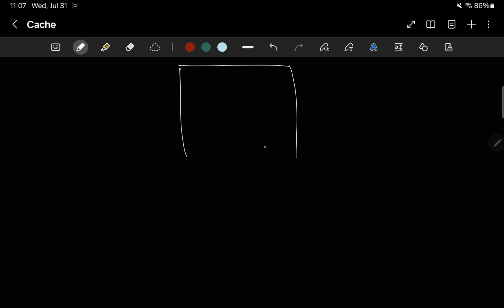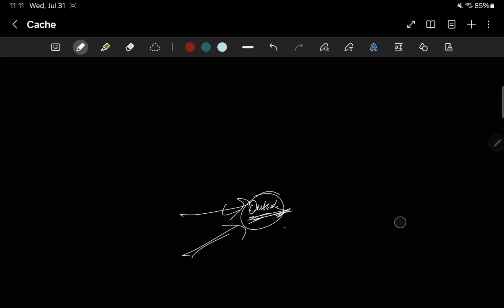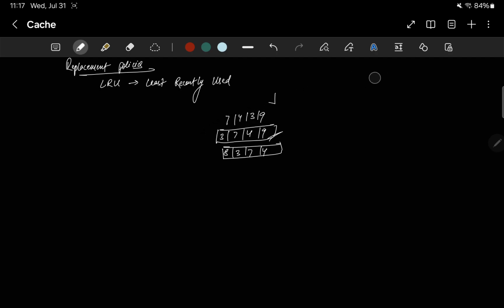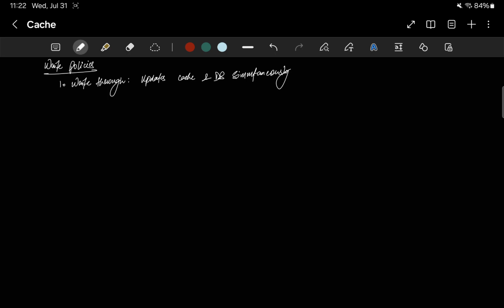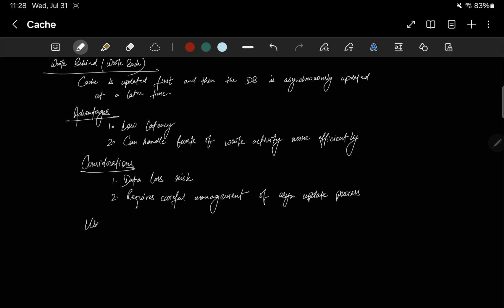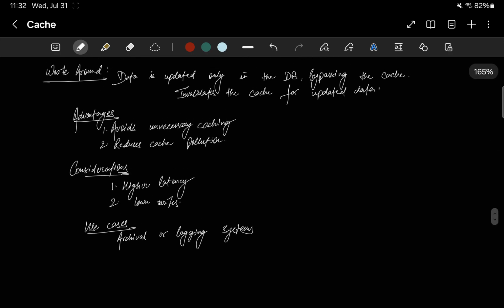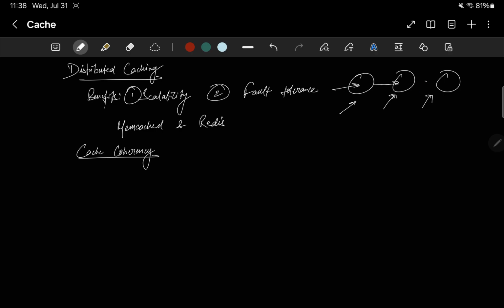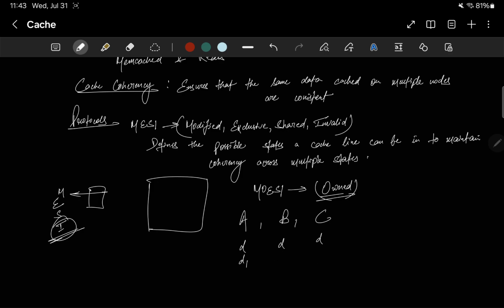Cache | System Design | High Level Design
Welcome to a concise guide on caching in system design!
Join me as I explore this essential technique for improving application performance and efficiency.

Caching is the process of storing copies of data in a temporary storage location (cache) so that future requests for that data can be served faster. It reduces the time needed to access frequently used data by keeping it closer to the application.

How Caching Works
Cache Store: A storage layer that temporarily holds data for quick access.
Cache Hit: When requested data is found in the cache, resulting in faster access.
Cache Miss: When requested data is not in the cache, requiring a fetch from the primary data source.

Caching Strategies
Write-Through: Writes data to the cache and the primary storage simultaneously.
Write-Back: Writes data to the cache first and only updates the primary storage at specified intervals.
Read-Through: The cache loads data from the primary storage on a cache miss and then returns it to the requester.

Benefits of Caching
Improved Performance: Reduces latency by storing frequently accessed data closer to the application.
Reduced Load: Decreases the load on primary data sources by serving repeated requests from the cache.
Scalability: Helps scale applications by handling more requests efficiently.
Cost Efficiency: Lowers the need for expensive backend resources by offloading repeated queries to the cache.

Drawbacks
Stale Data: Cached data might become outdated if not properly invalidated.
Memory Usage: Requires additional memory or storage for the cache.
Complexity: Adds complexity to the system, especially for cache invalidation and consistency.

Use Cases
Web Applications: Speeds up response times by caching HTML, API responses, and static assets.
Database Queries: Caches results of expensive queries to improve database performance.